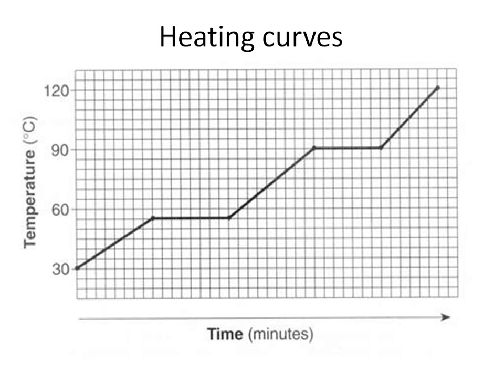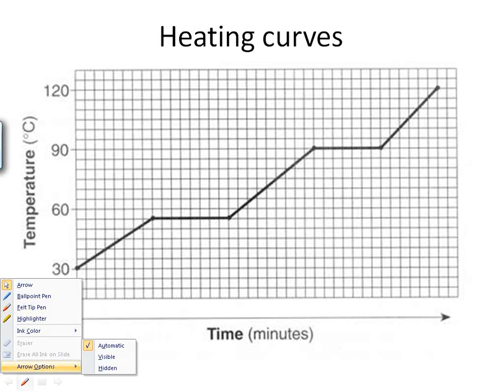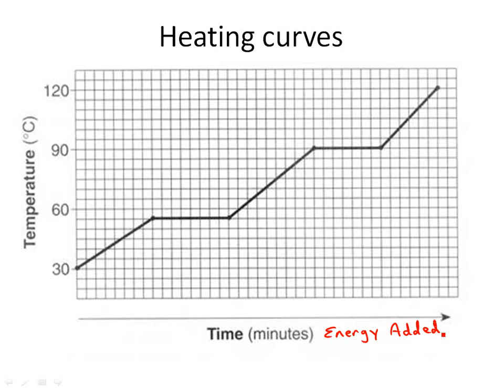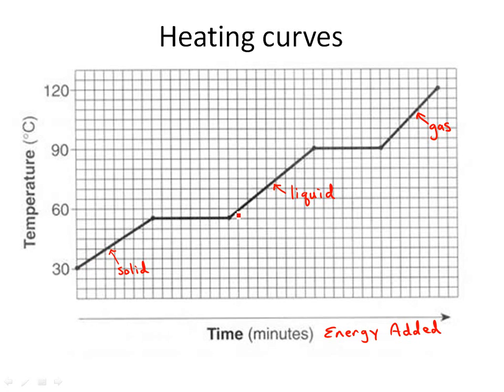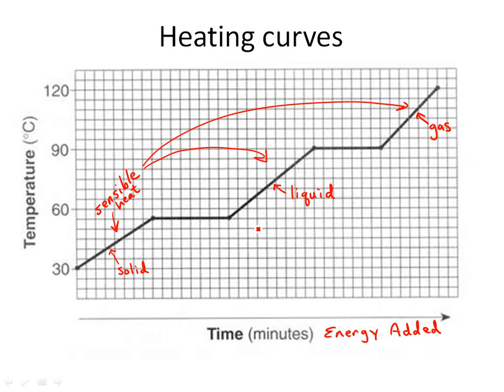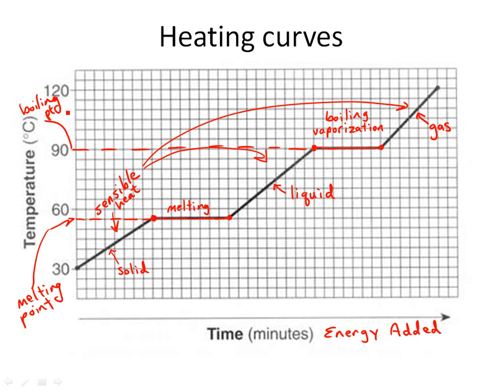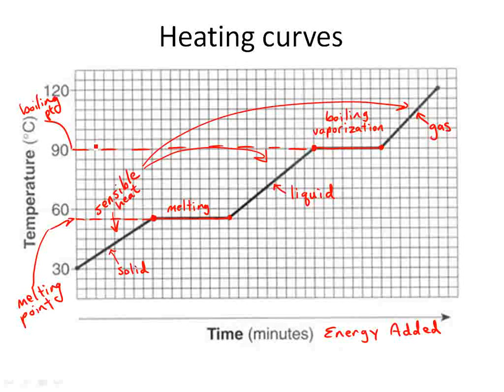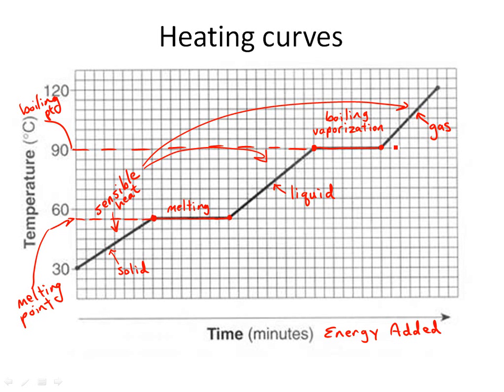Heating Curves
ppt discussion